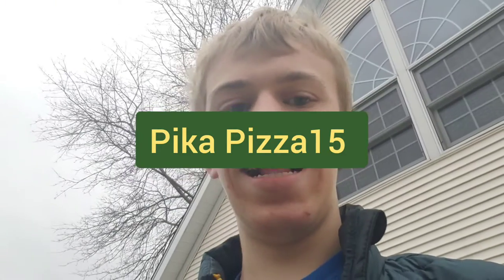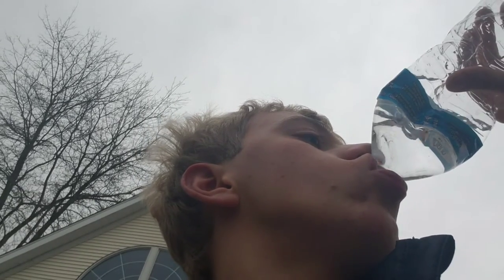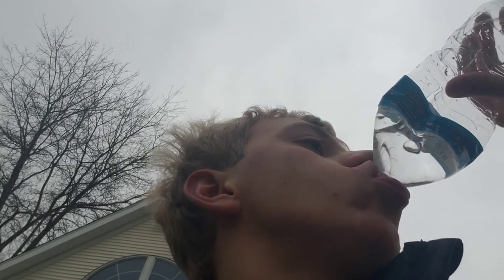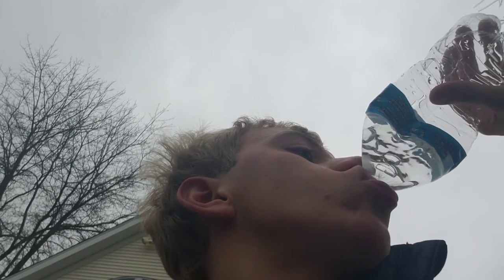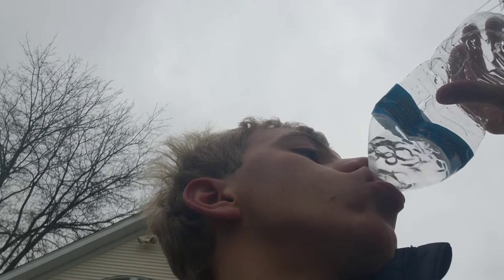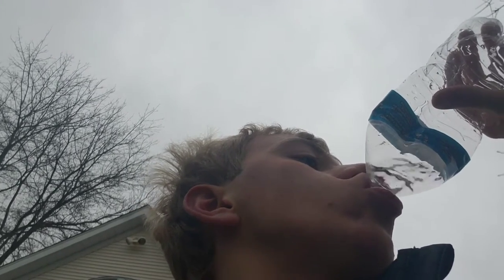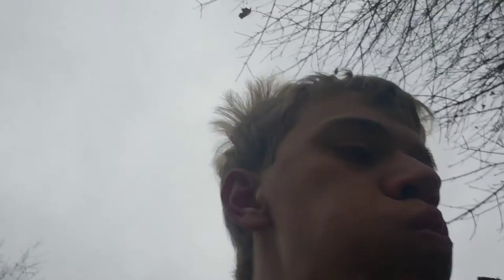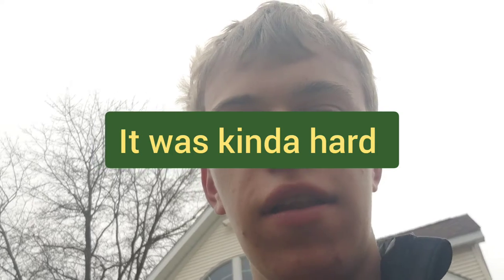Chugging a Water Bottle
It honestly kinda hurt. I can do this 💪  can you?